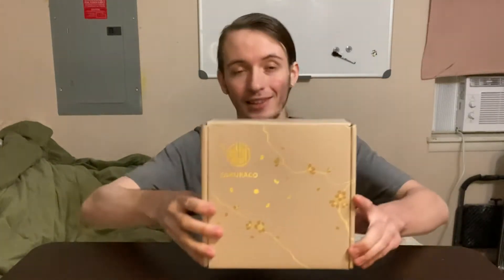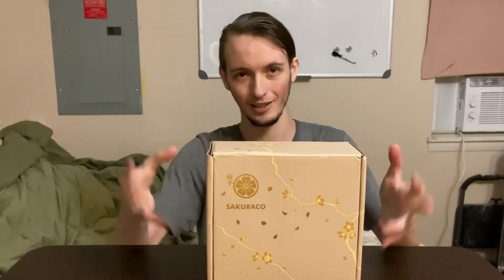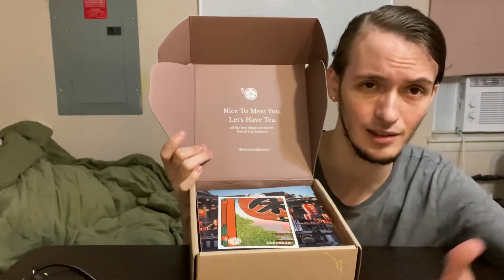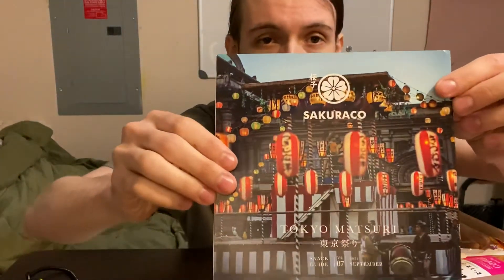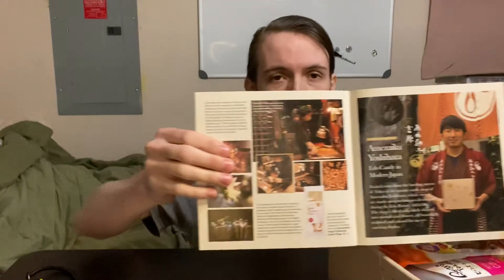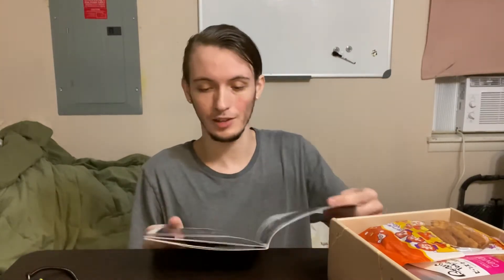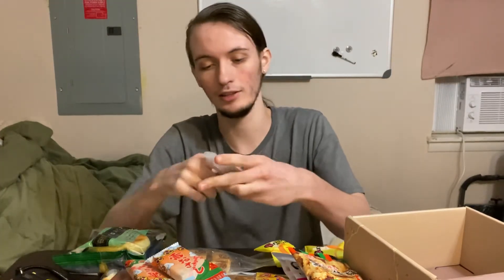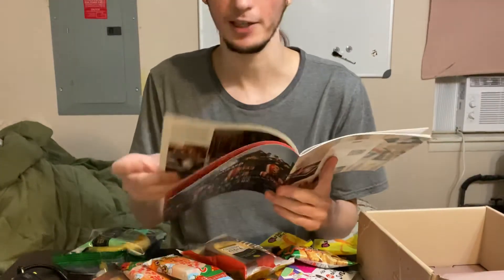Sakuraco: Unboxing (September 2021)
Our first unboxing of the Sakuraco subscription box! Go to 6:16 of the video to skip ahead all the general information and get straight to the snacking!